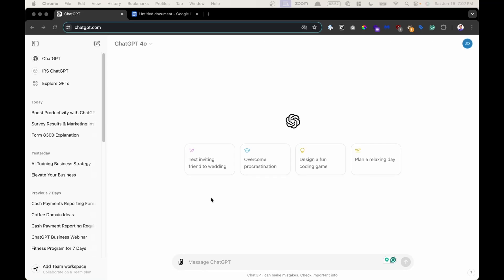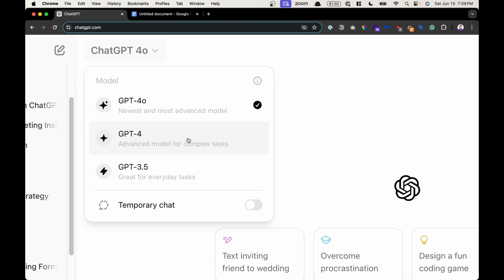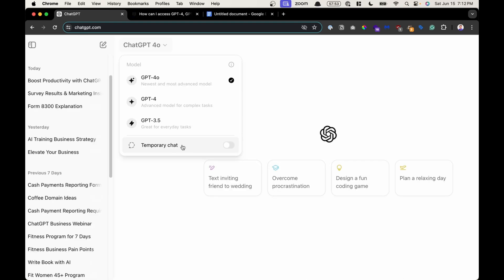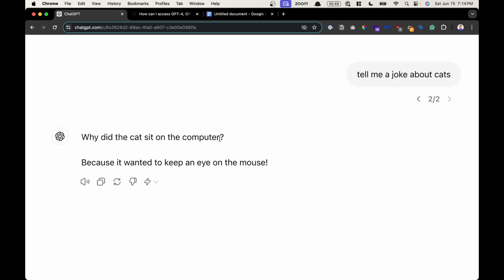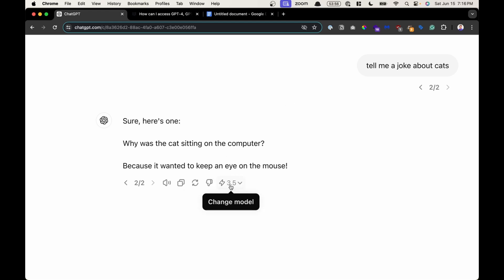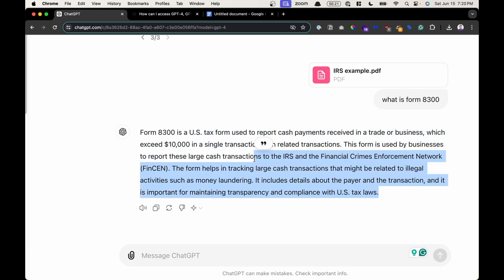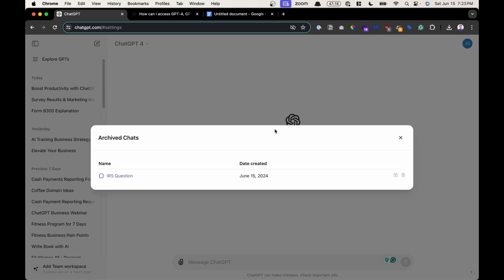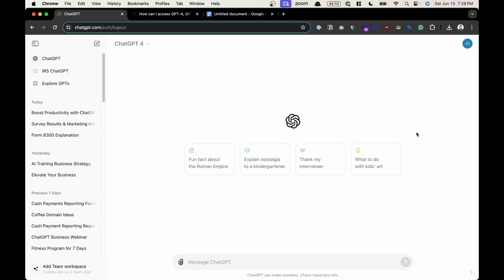ChatGPT Tutorial: Workspace Navigation